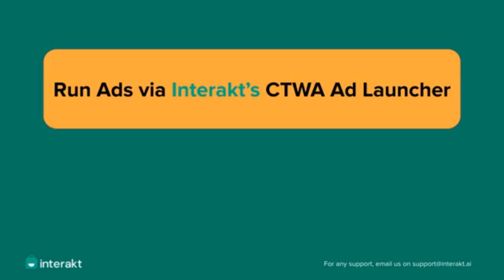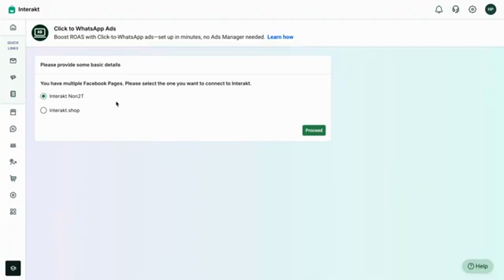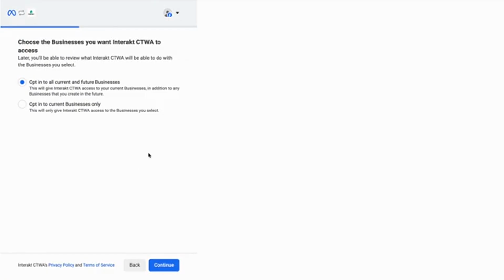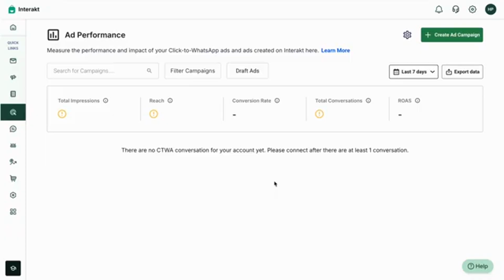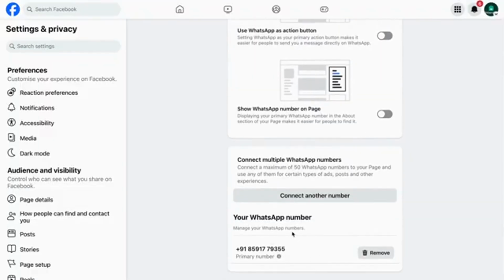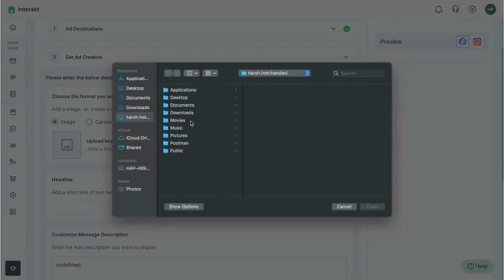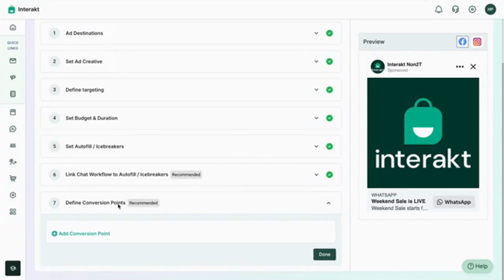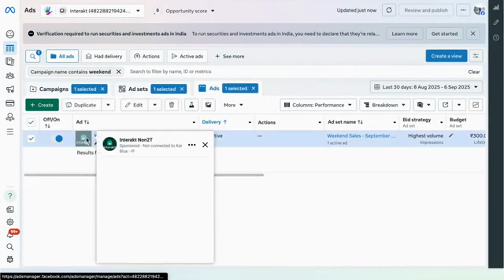How to Use Click to WhatsApp Ads (CTWA) | Generate More Leads with WhatsApp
Learn how to use Click to WhatsApp Ads (CTWA) to drive potential customers directly from your ads to a WhatsApp conversation. In this step-by-step tutorial, you'll discover how CTWA helps businesses generate high-quality leads and engage customers instantly.

In this video, you'll learn how to:
✅ Understand how Click to WhatsApp Ads work
✅ Set up and manage CTWA campaigns
✅ Drive customers directly to WhatsApp from your ads
✅ Generate and manage leads more effectively
✅ Increase customer engagement and conversions

Click to WhatsApp Ads make it easy for businesses to connect with potential customers, start conversations instantly, and turn ad clicks into meaningful business opportunities.